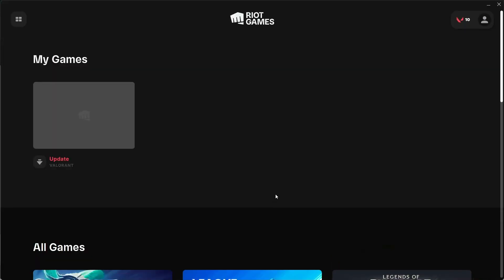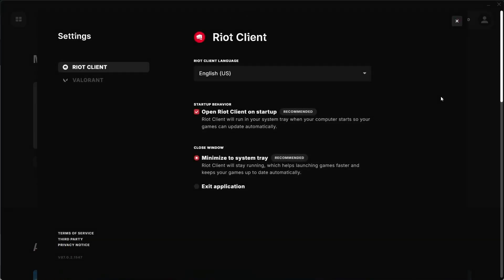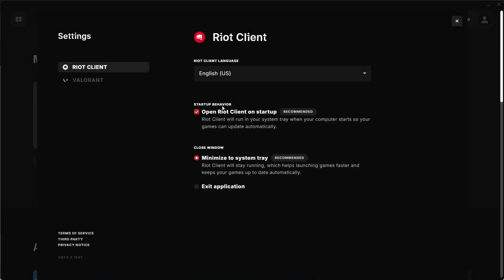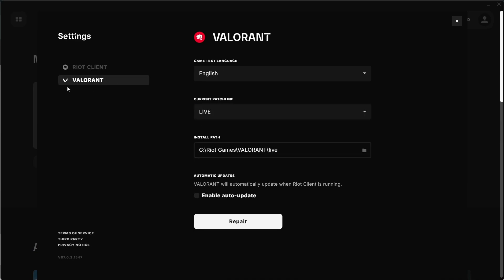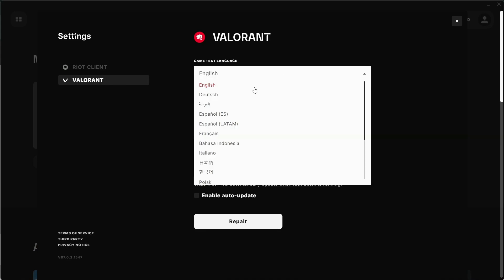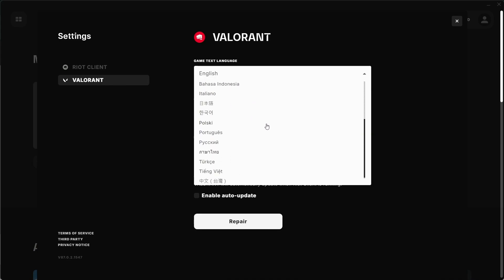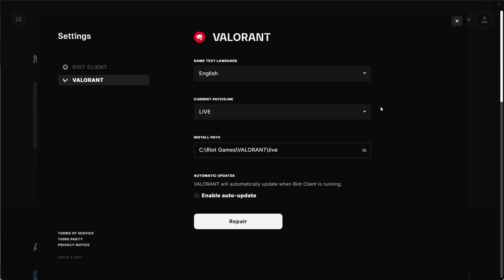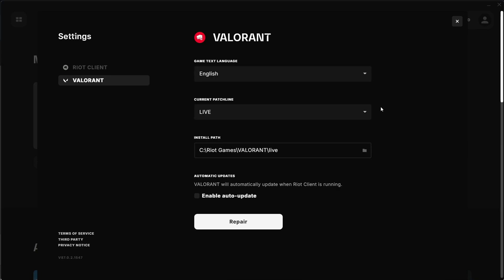How to Change League of Legends Language to Chinese (2024 METHOD)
Changing the language of League of Legends to Chinese is a straightforward process. Follow this step-by-step guide to make the switch in 2024.

### Step-by-Step Guide to Change League of Legends Language to Chinese

Step 1: Open the League of Legends Client

1. **Launch the Client**:
   - Open the League of Legends client on your PC.

Step 2: Log In to Your Account

1. **Sign In**:
   - Enter your username and password to log in to your League of Legends account.

Step 3: Access Game Settings

1. **Open Settings**:
   - Once logged in, click on the gear icon (⚙️) located in the top right corner of the client to open the settings menu.

Step 4: Locate the Language Option

1. **Navigate to General Settings**:
   - In the settings menu, go to the "General" tab.

2. **Find Language Settings**:
   - Scroll down until you find the "Language" section.

Step 5: Change the Language to Chinese

1. **Select Chinese**:
   - Click on the dropdown menu in the Language section and select “中文 (简体)” for Simplified Chinese or “中文 (繁體)” for Traditional Chinese.

2. **Save Changes**:
   - Click on the "Save" button to apply the changes.

Step 6: Restart the Client

1. **Close and Reopen**:
   - Close the League of Legends client completely and then reopen it.

2. **Verify Language Change**:
   - The client should now be in Chinese. Log in again to ensure the language settings have been applied correctly.

Additional Tips

- **Client Update**: Ensure your League of Legends client is updated to the latest version to avoid any issues with language settings.
- **Regional Availability**: Language options might vary based on your game region. Make sure your region supports the Chinese language option.
- **File Modification**: If the in-client option doesn’t work, you may need to manually edit game files. Be cautious with this approach as it can cause issues with game updates.

By following these steps, you can easily change the language of League of Legends to Chinese and enjoy the game in your preferred language.

- TutoRealm